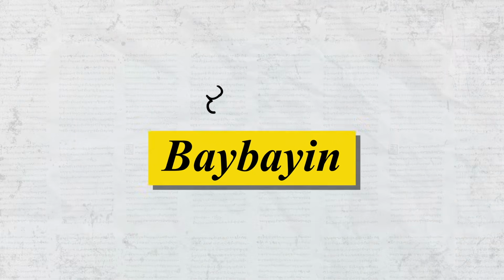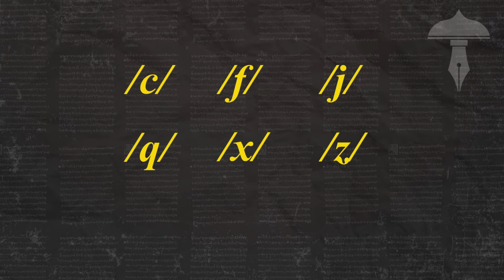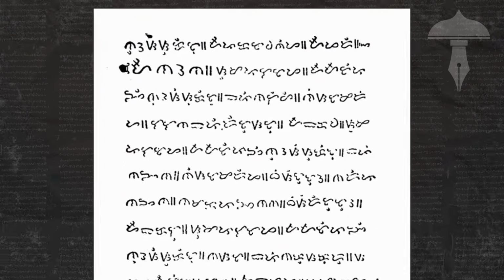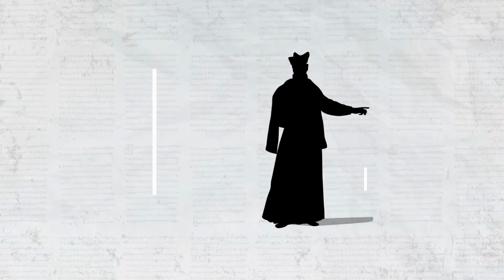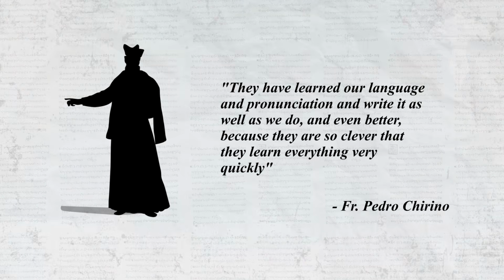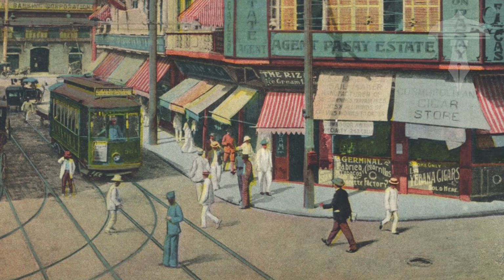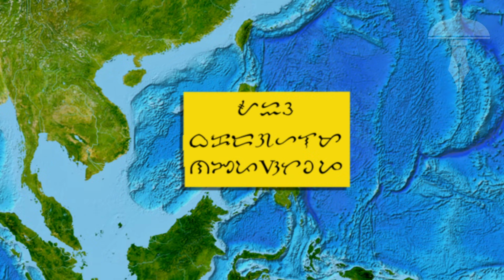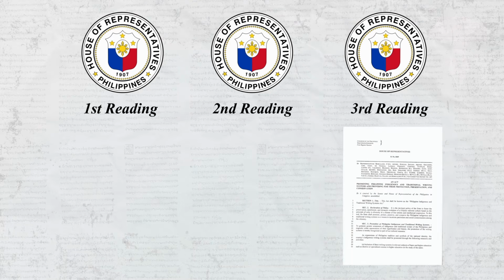Baybayin: A Filipino Script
The ancient Filipino script called Baybayin explained.

Chapters:
0:00 Intro
0:50 Chapter I - Structure and Usage
5:46 Chapter II - History
9:31 Chapter III - Abandonment?
12:11 Chapter IV - Resurgence
15:00 Chapter V – Legacy

Sources:
Guillermo, R. et al. (2017). 3 Baybayin Studies. UP Press

Borrinaga, R. (2017). Surat Binisaya: Deciphering Ancient Bisayan Writing and Language. New Day Publishers

Potet, J.P. (2012). Baybayin, l’Alphabet Syllabique des Tagals. Lulu Press, Inc.

de los Santos, N. (2014). Saving Endangered Philippine Native Scripts in a Modern Digital World Through Typography, Technology, and Standardization. Academica Sinica

de los Santos, N. (2015). Philippine Indigenous Writing Systems in the Modern World. Academica Sinica